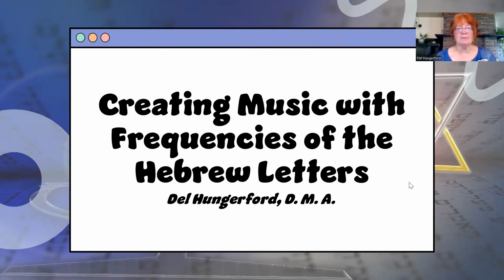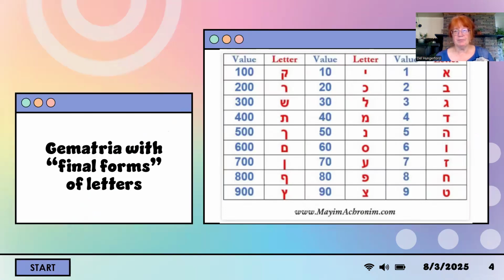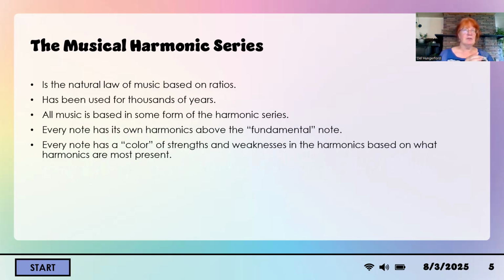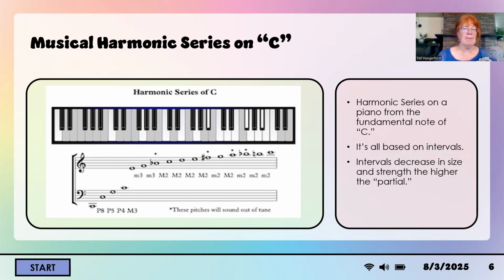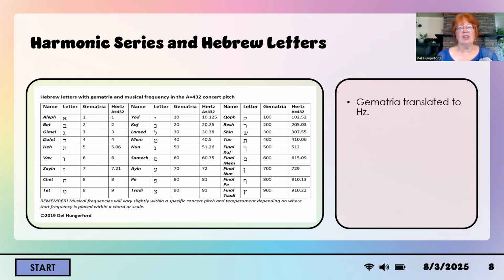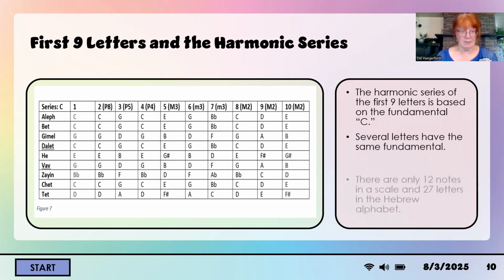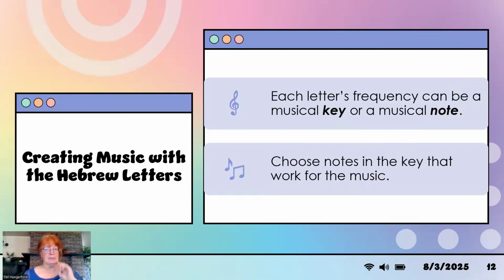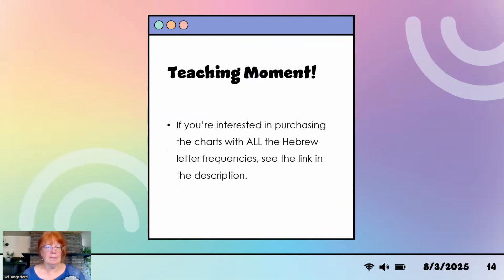Creating Music with the Hebrew Letters